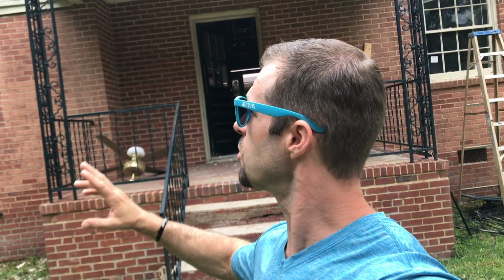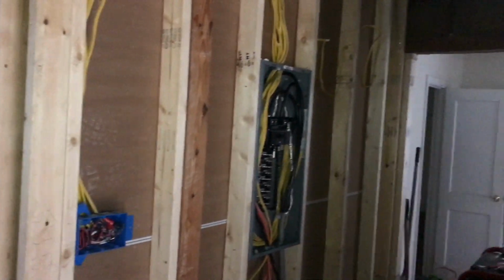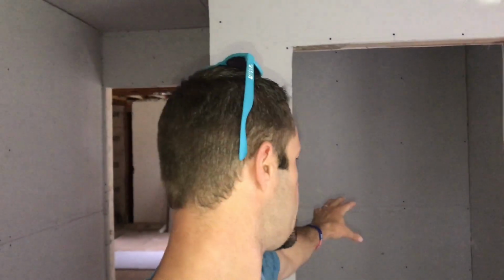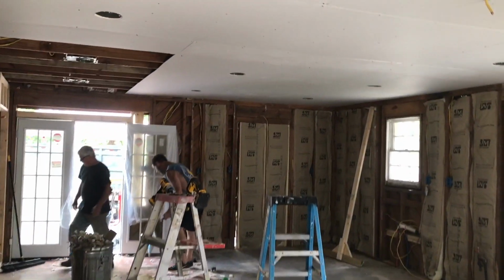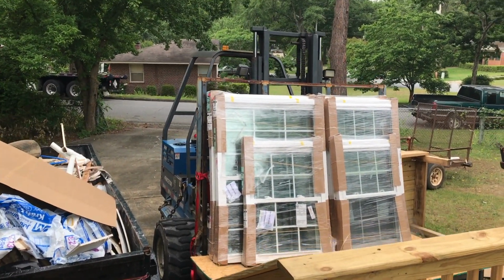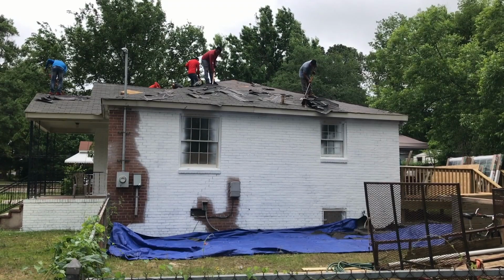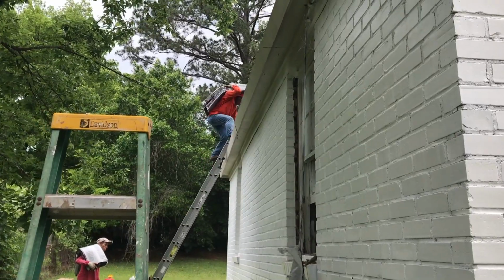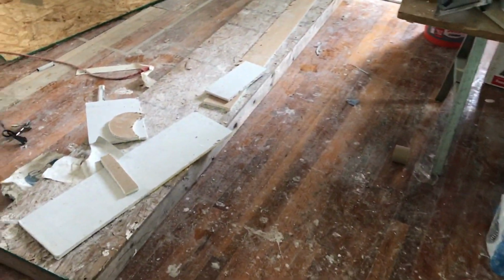S1E4 - Making Houses Great Again - Major Progress Has Been Made!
Here is episode four. I had a slight delay in getting it uploaded after the tornadoes swept through town on Sunday. The past few days we have worked from sunup to sundown helping clear trees off peoples roofs to get their houses secured. One amazing thing about any disaster that ever strikes is how people and communities come together to help each other! What an amazing sight that is. Nevertheless, here in this episode a lot of things start coming together really fast. This house is beginning to look like it is ready to be a home again! I hope you all enjoy and have a blessed week!